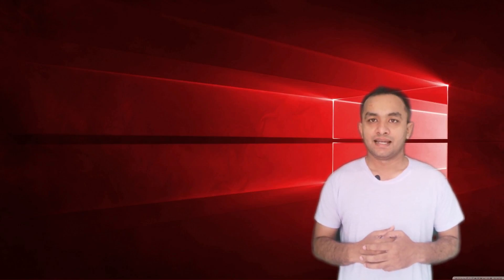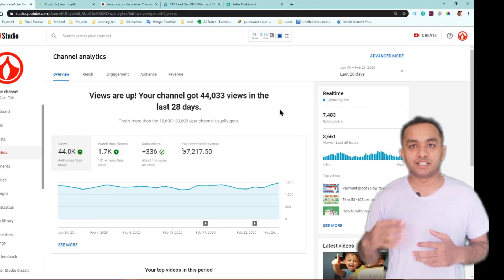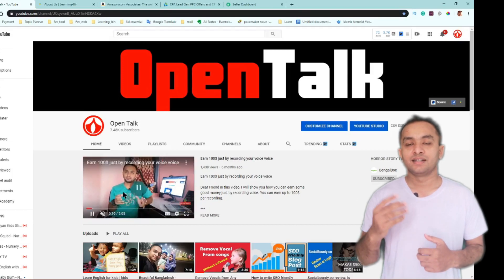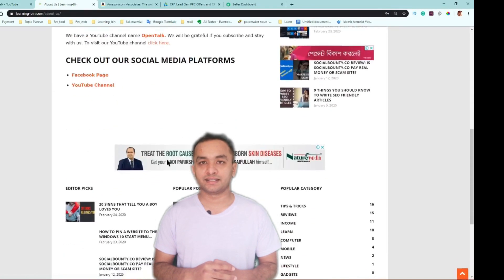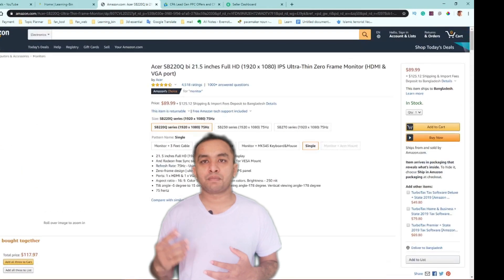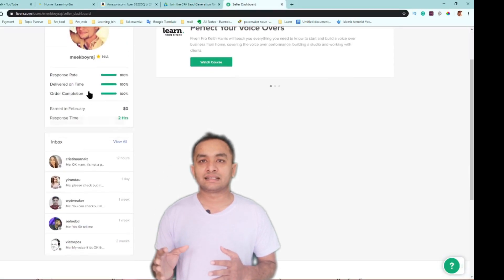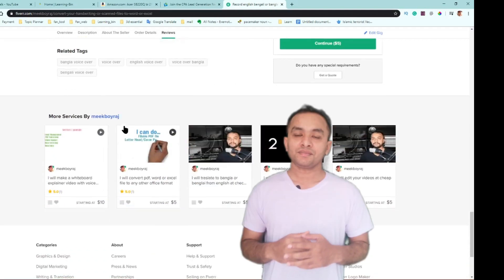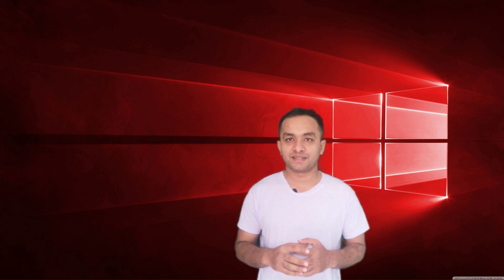5 Simple ways of earning money online without investment and skills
5 Easy ways to make money online without investment and skills.

There are a lot of ways to make money online all of them are not legit. Most of them do scam. Today in this video I will discuss most 5 easy ways to make money online without investment and skills.

Make money by youtube channel:
To earn from youtube you have gained 4000 hours watch time and 1000 subscriber just watch this video you will understand how to achieve those requirements.

Make money by Blogsite:
You can start your free blog by google blog spot, it's totally free or you can buy a domain and hosting at a cheap rate. Then write some blog posts and start money by google Adsense.